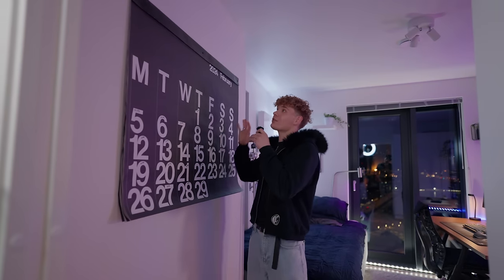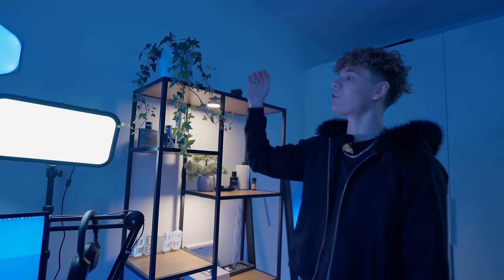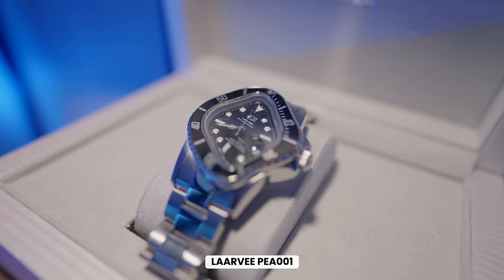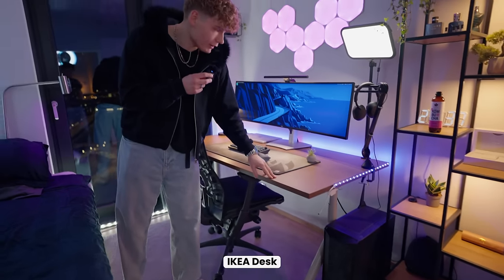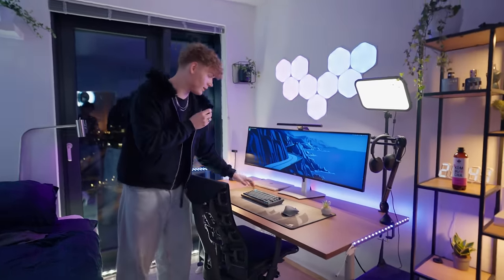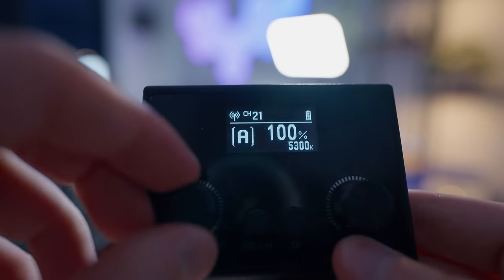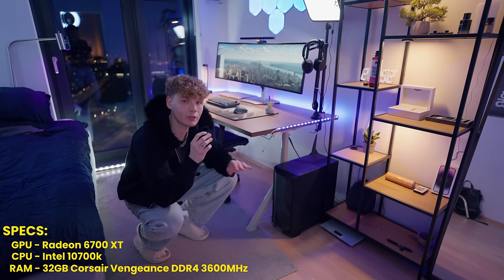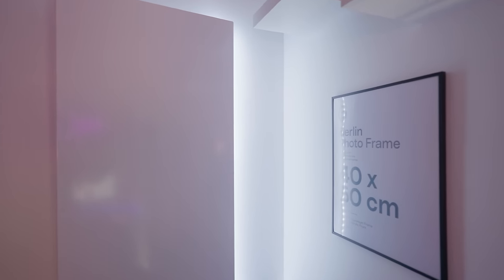My 2024 Setup As a Software Engineer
The people asked for it so the boi had to deliver. Let me walk you through my setup I use most of my time on and show some of the new accessories I've added to the room to make it more homy.

My instagram (if you car about my life, I post alot on my story):

Monitor light
Monitor arm

WUNNA by Gunna, License ID: jVRWWqjZRO6